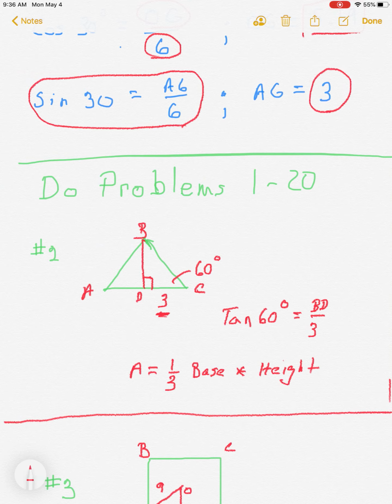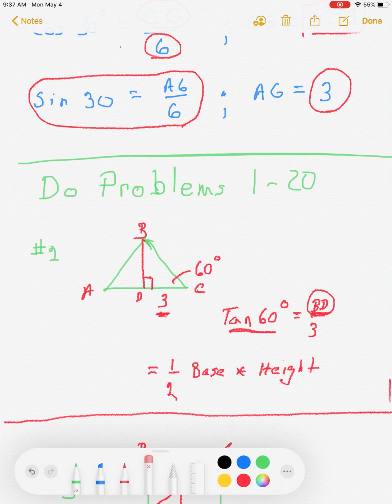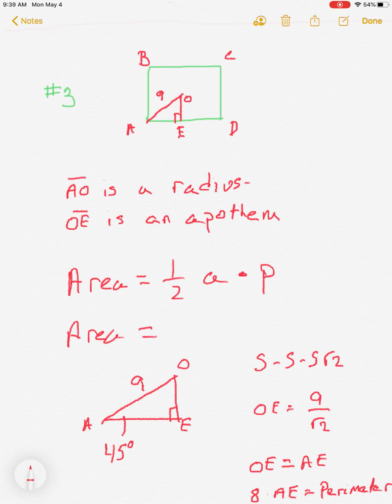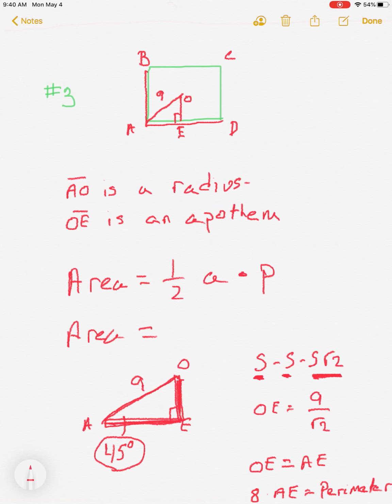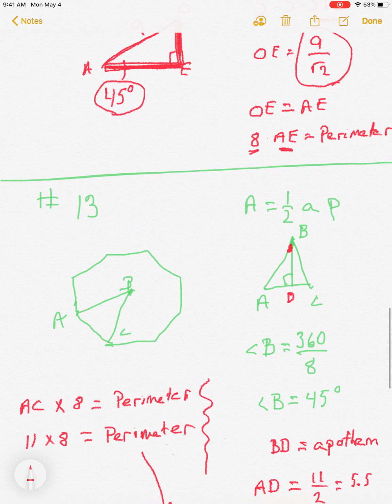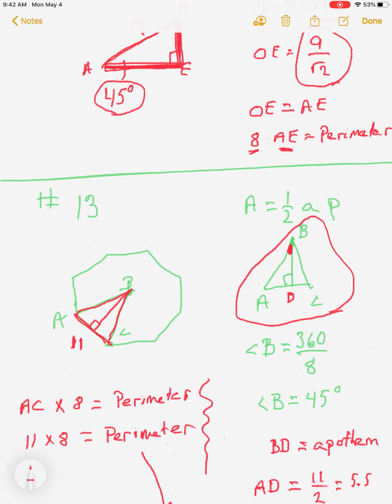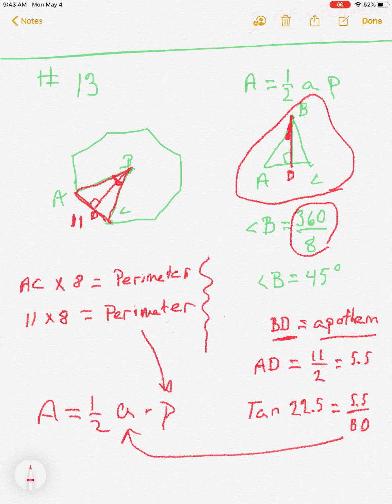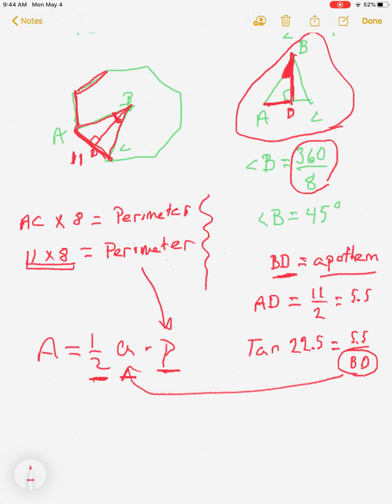May 4, 2020